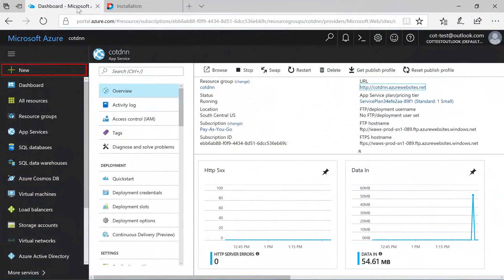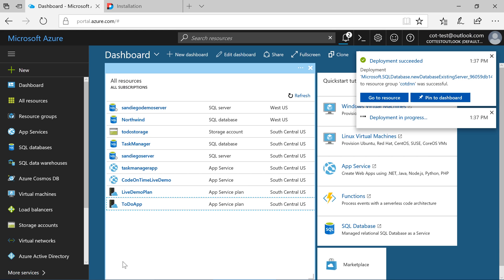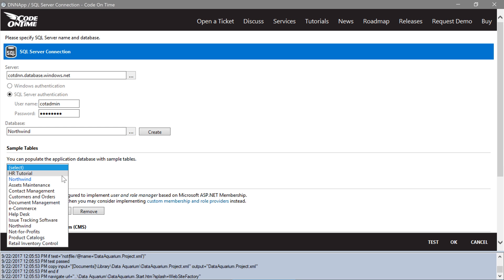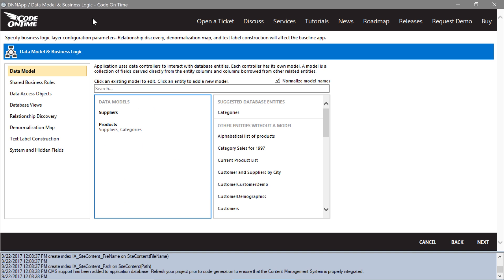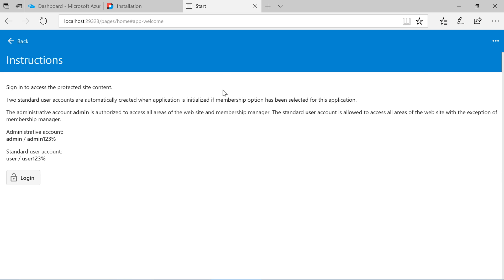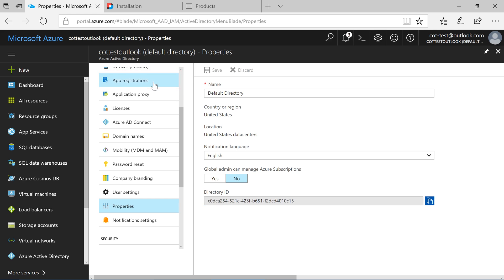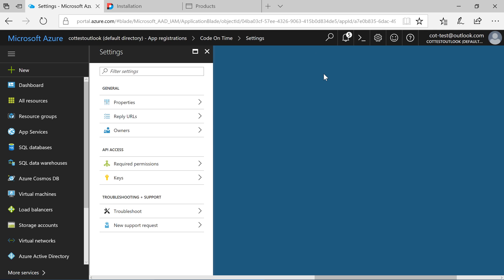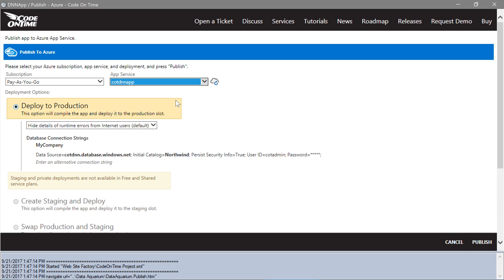DotNetNuke Connector: Creating The App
Learn rapid application development of forms, reports, and apps for DotNetNuke with Code On Time. Understand how to setup an app service in Azure, build an app, and have it deployed to the cloud.